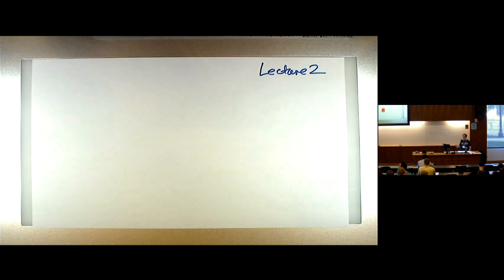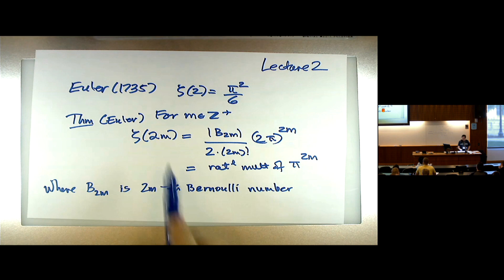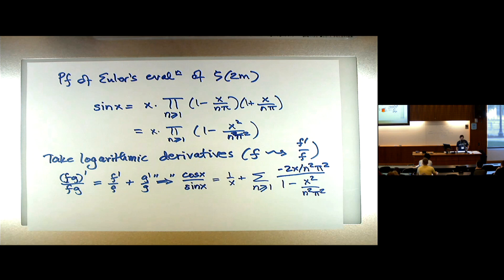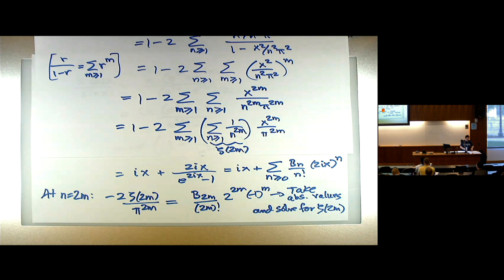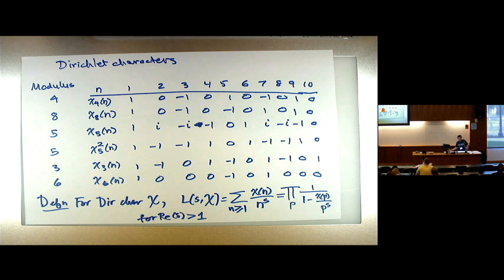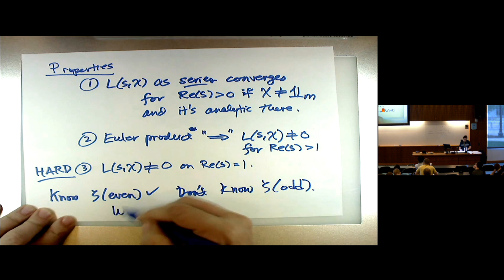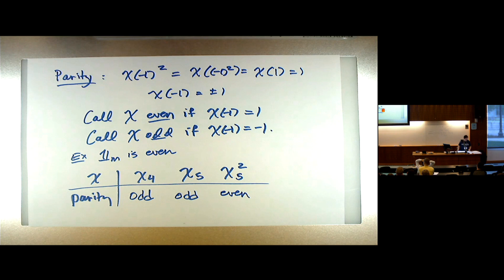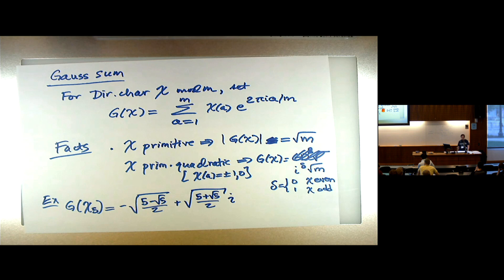CTNT 2018 - "L-functions and the Riemann Hypothesis" (Lecture 2) by Keith Conrad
This is lecture 2 of a mini-course on "L-functions and the Riemann Hypothesis", taught by Keith Conrad, during CTNT 2018, the Connecticut Summer School in Number Theory. For more information about CTNT and other resources and notes,